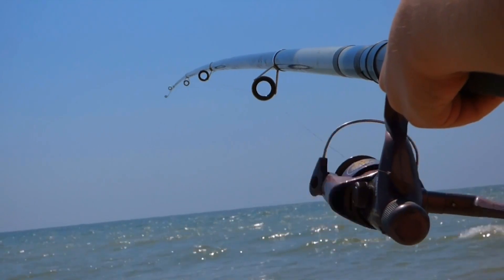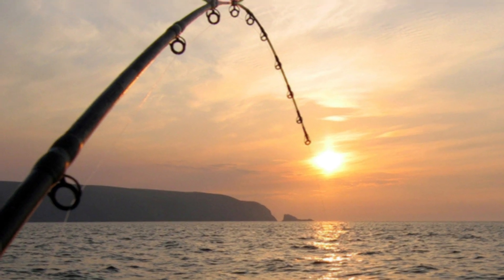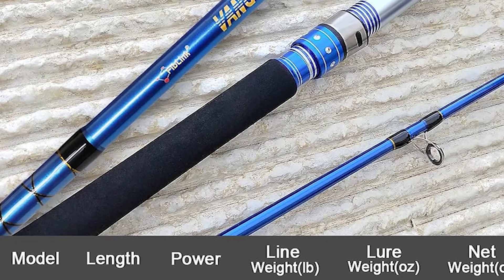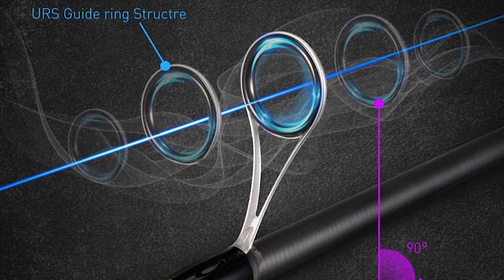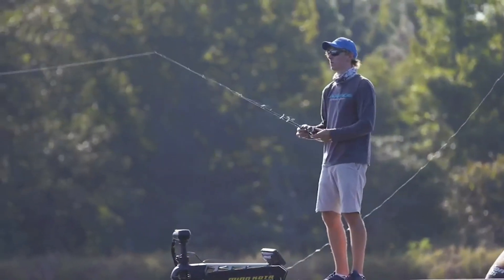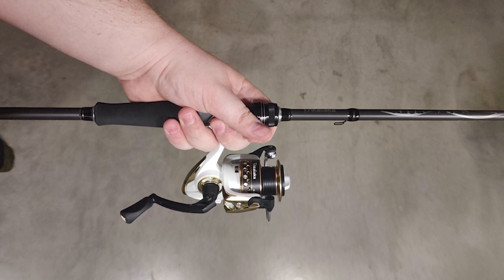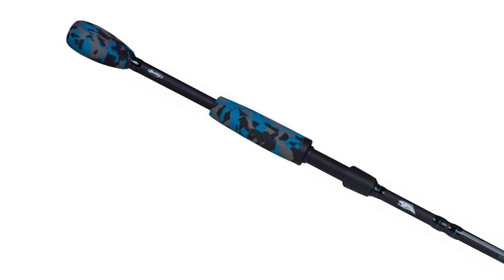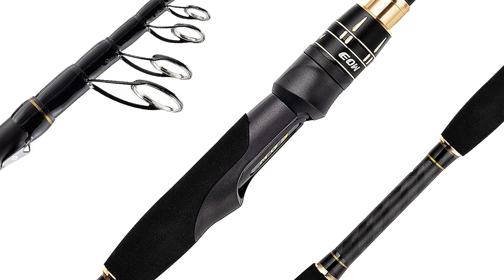Best Saltwater Spinning Rods for Under $50 - Affordable Options for Your Next Fishing Adventure!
In this video, we'll be exploring the top 7 saltwater spinning rods that are both affordable and high-quality. Whether you're a beginner or a seasoned angler, these rods offer great value for their price. We'll be discussing the features and benefits of each rod, as well as their overall performance and durability.

By the end of this video, you'll have a better understanding of which saltwater spinning rod under $50 is the best fit for your next fishing adventure. So, let's get started!

0:00​​ - Introduction:  Best Saltwater Spinning Rod Under $50 2023

0:41​​ -  Sougayilang Saltwater Spinning Rod
1:.35​​ - Fiblink Saltwater Spinning Rod
2:28 - Cadence Saltwater Spinning Rod
3:21​​ - Jekosen Saltwater Spinning Rod
4:14​​ - Akataka Saltwater Spinning Rod
5:28​​ - Berkley AMP Saltwater Spinning Rod
6:12​​ - EOW Saltwater Spinning Rod